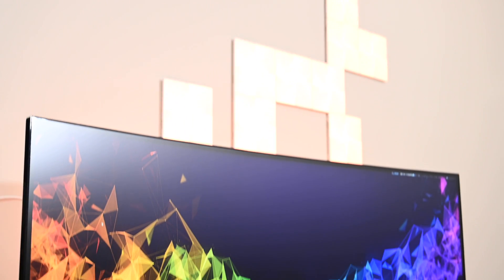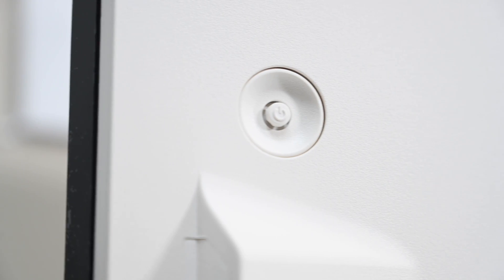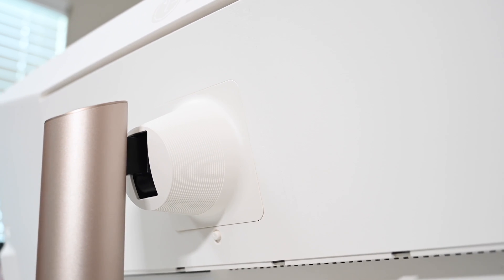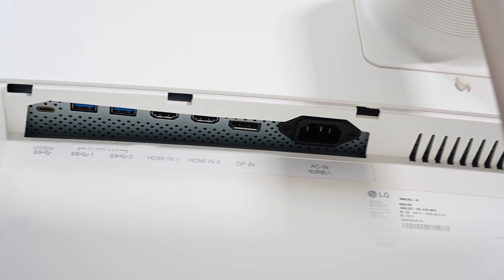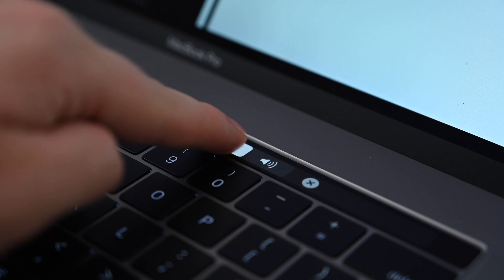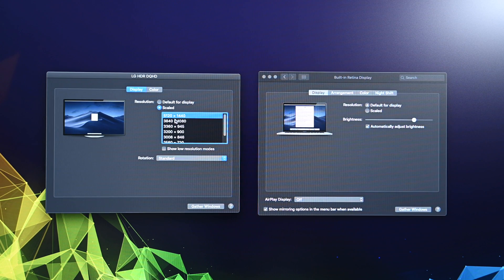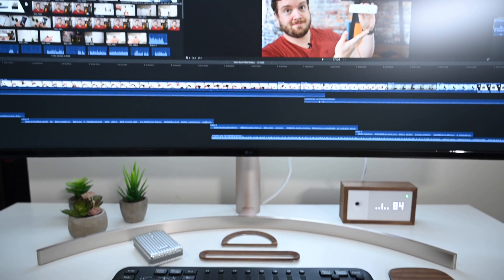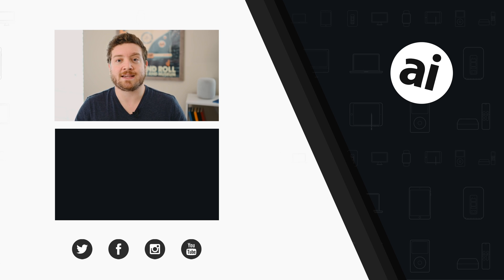LG UltraWIde 5K Display -- How Wide is TOO Wide?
The LG LG49WL95C-W is a massive 49-inch monitor with 5K resolution that is spectacular for linear based apps such as Final Cut Pro X or Logic Pro X. But how wide is too wide?

Pick up this XL monitor at Amazon
Or at B&H
Save on tax with the B&H Payboo Credit Card